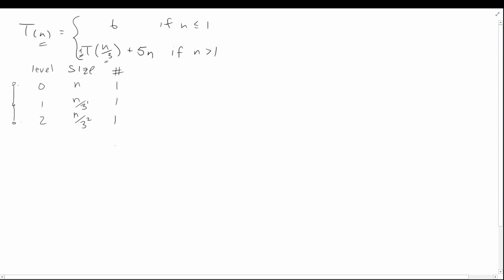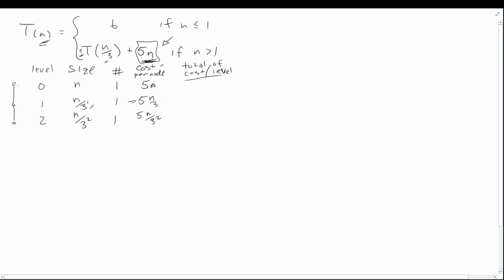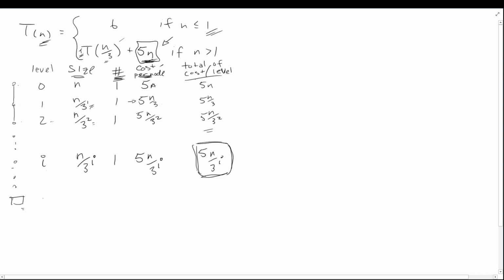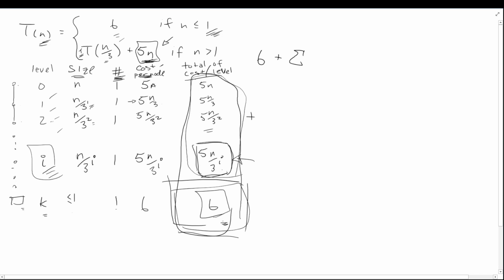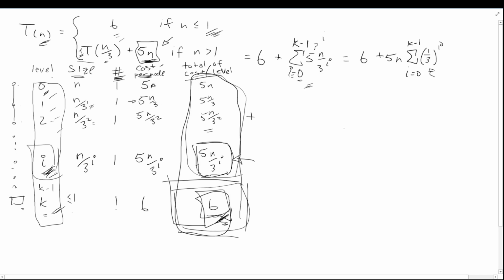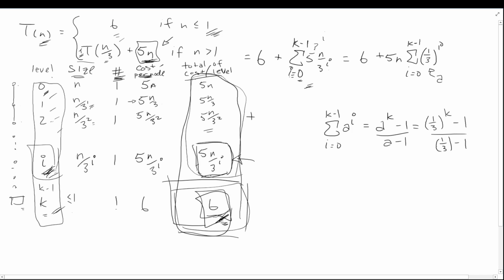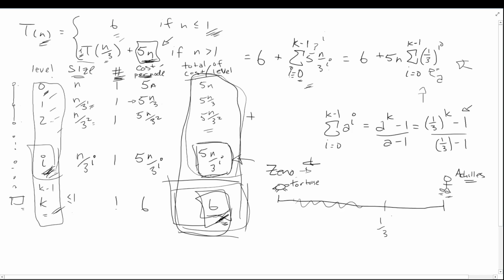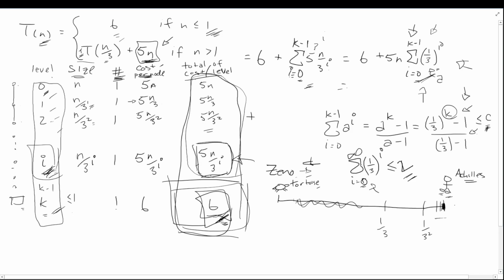Recursion Trees Technique - Exercise - Design and Analysis of Algorithms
In this video I do an exercise using the recursion tree technique to guess a bound on a recurrence relation.